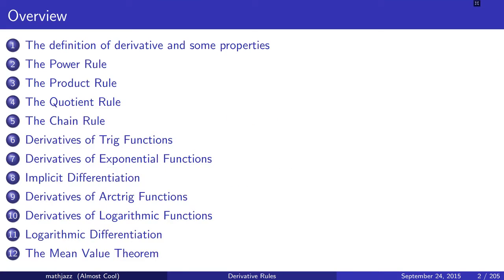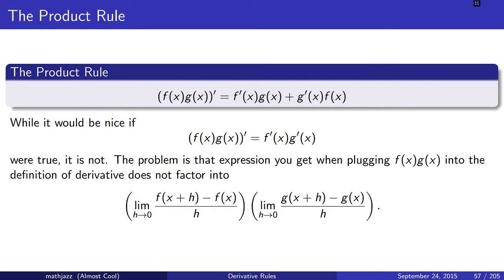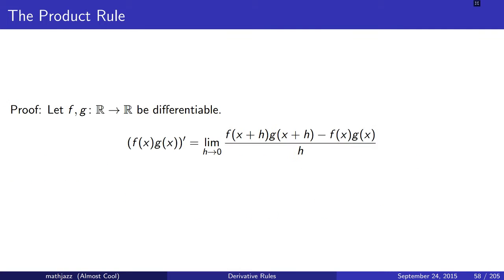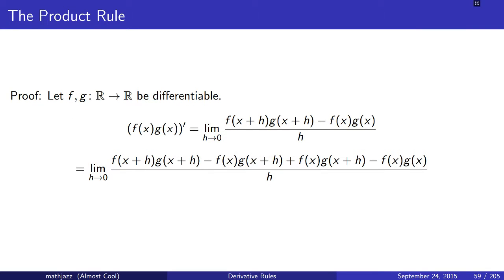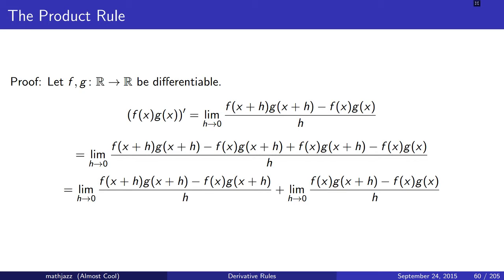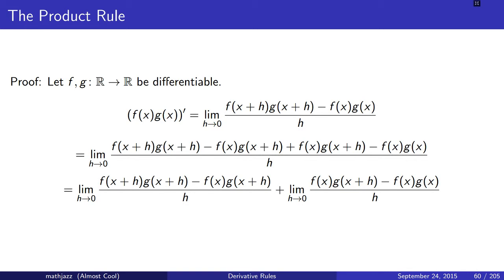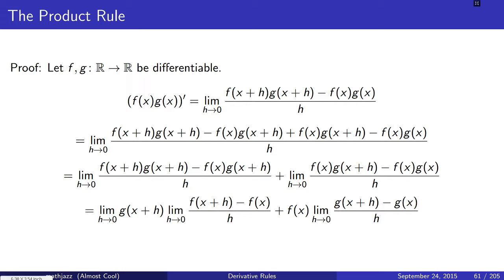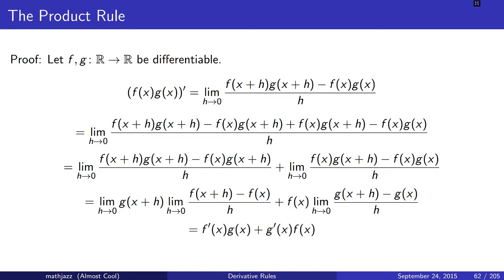Derivatives 3: The Product Rule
This is the third video in our derivatives series.  We talk about the product rule and we prove it.